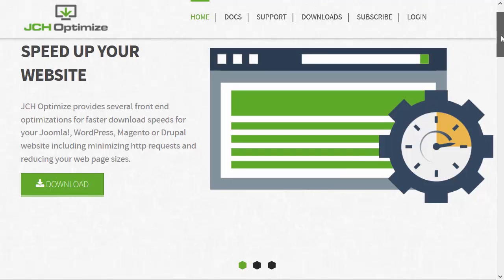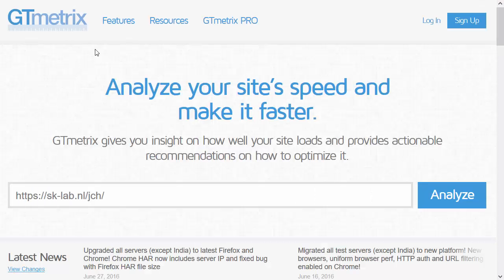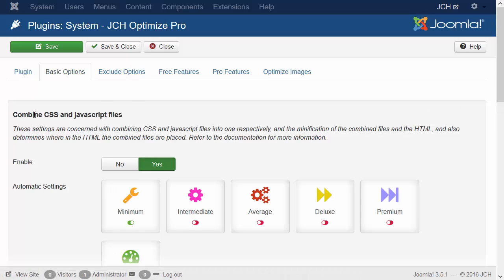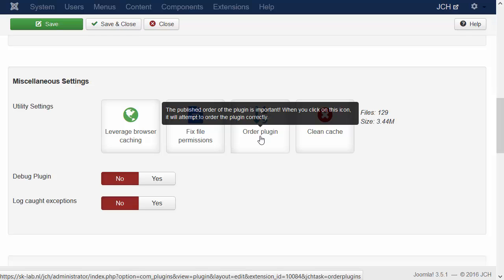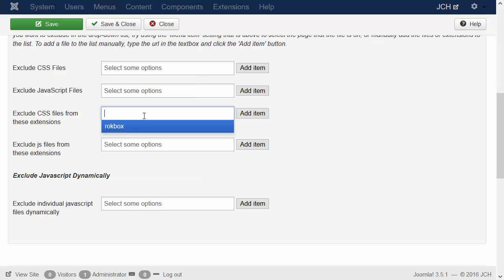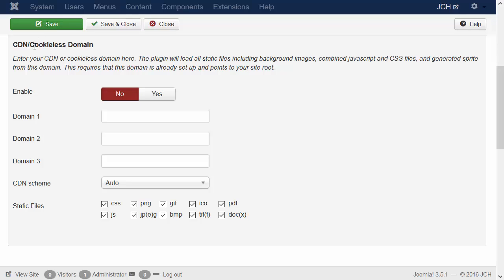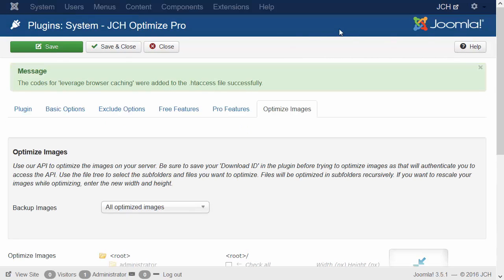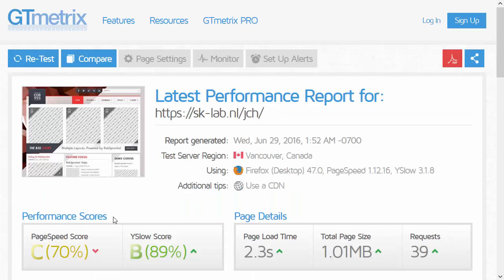JCH optimize: load Joomla fast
JCH-optimize is an excellent tool to speed up a Joomla website. In 3 minutes we are going to download, install and configure it. We will see a big improvement in the Google Pagespeed Insights grades.

You can also check for more tips on JCH Optimize and more tips for Joomla Performance.